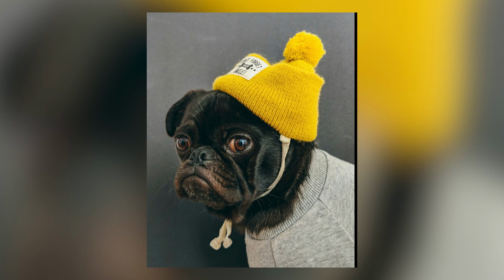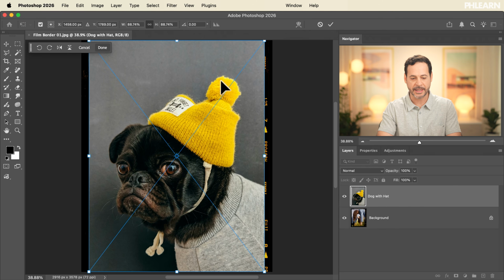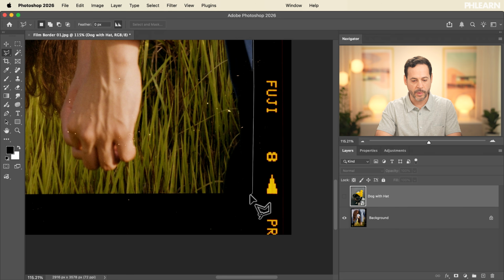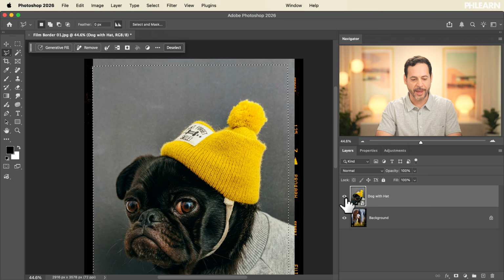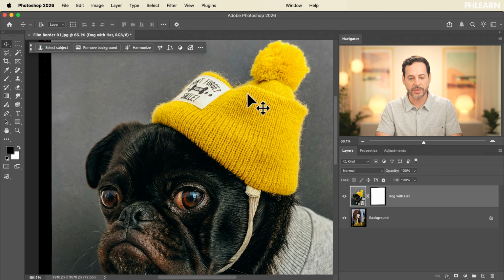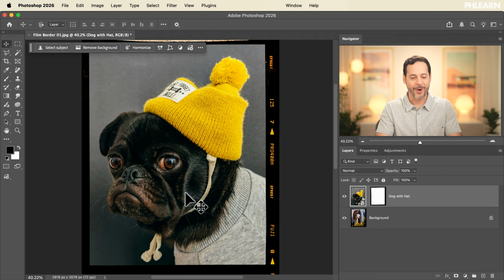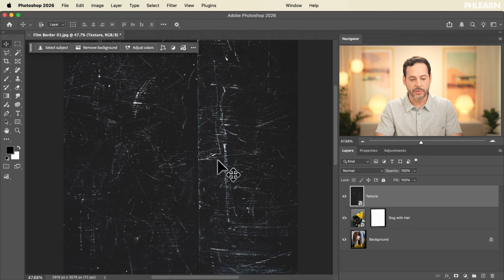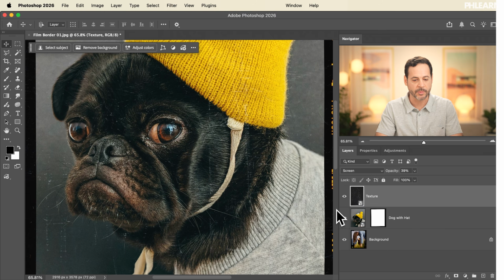How to Create Perfect Film Borders in Photoshop in less than 5 Minutes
▶ Download the 5 sample images, PSD and PDF guide for this tutorial (free with a PHLEARN account)

Create a realistic film aesthetic in Photoshop! Learn how to use layer masks and textures to create authentic 35mm borders. Best of all, we're giving away a free PSD template with three unique styles so you can transform your digital photos instantly!

We'll show you how to select a film border's irregular inner edge, turn that selection into a layer mask, unlink the mask from your photo so you can freely reposition or rescale the image inside it, and finish with a scratched texture overlay in Screen mode for an authentic film look.

CHAPTERS
0:00 Creating a Realistic Film Border
0:51 Selecting the Film Border's Inner Edge
1:44 Turning the Selection into a Layer Mask
2:36 Unlinking the Layer from the Mask
3:13 Adding a Scratched Texture Overlay

THE STEPS
1. Drag your film border image into Photoshop, then use the Polygonal Lasso tool to select just inside its irregular inner edge
2. With that selection active, click the layer mask icon on your photo layer to mask it into the border
3. Click the chain-link icon between the layer and its mask to unlink them
4. Use Free Transform to reposition or rescale your photo freely while the mask keeps it contained within the border
5. Drag in a scratch texture, rotate and scale it to cover the frame, set its blend mode to Screen, and lower opacity to taste

Go deeper with the PHLEARN PRO course “The Ultimate Guide to Non-Destructive Editing in Photoshop”